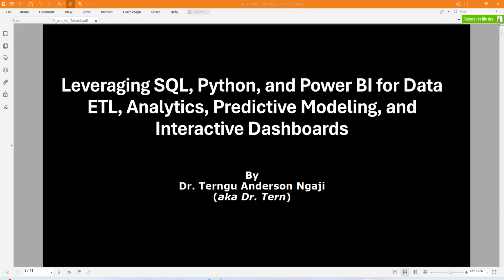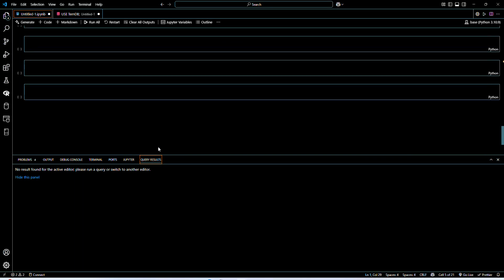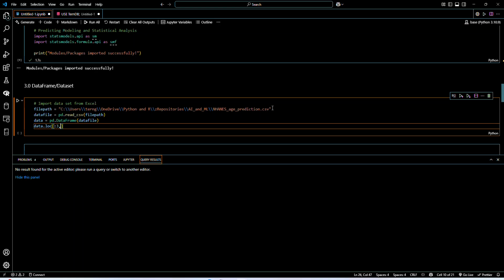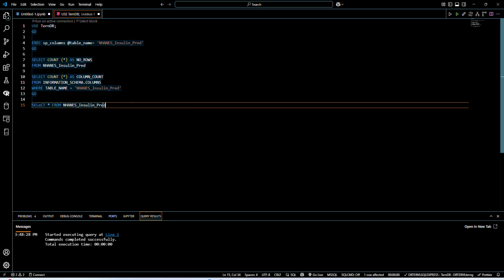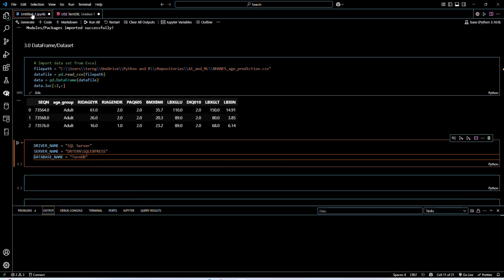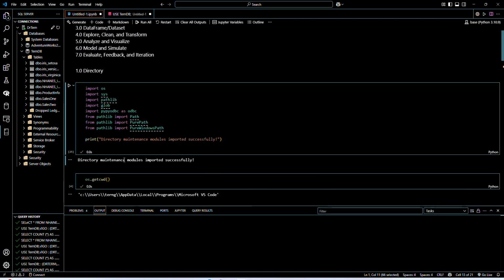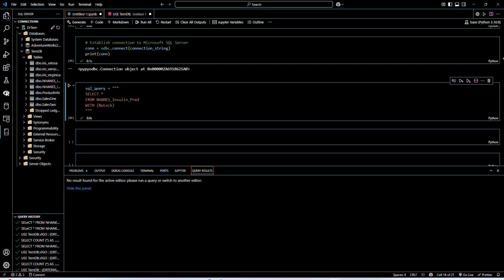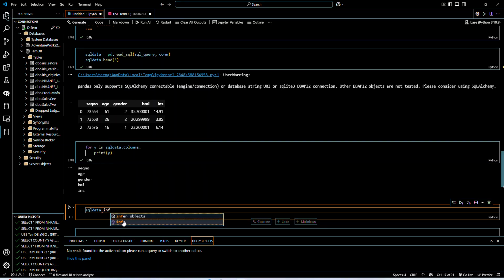Predictive Modeling with SQL, Python & Power BI - Part 1 - 03 SQL as Database for Python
Please follow the link below for the full session if you like it.